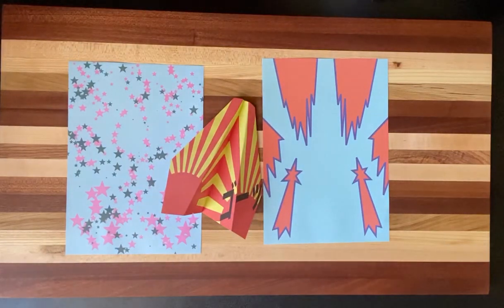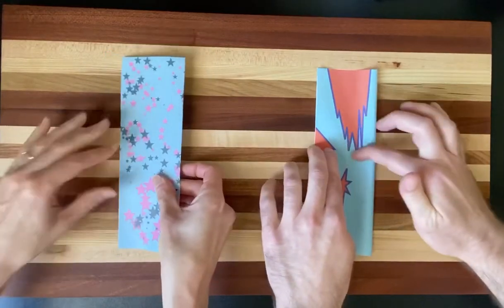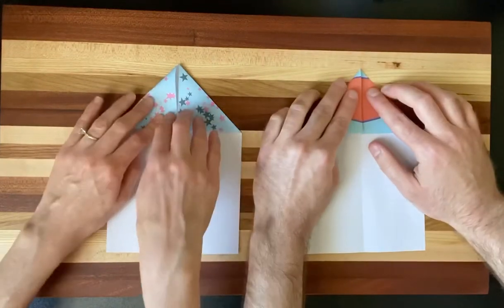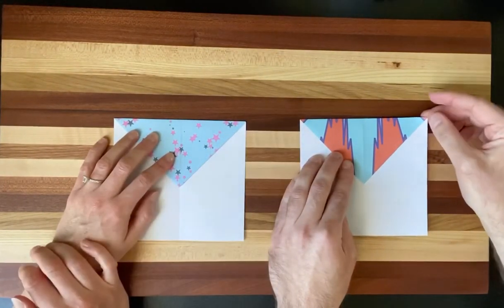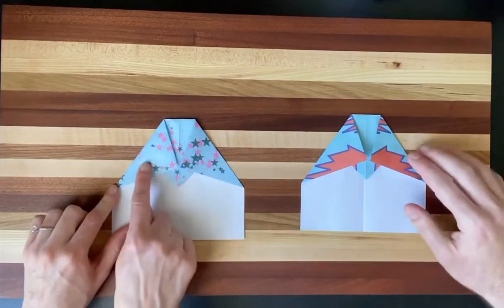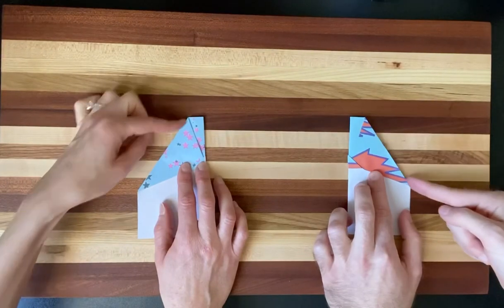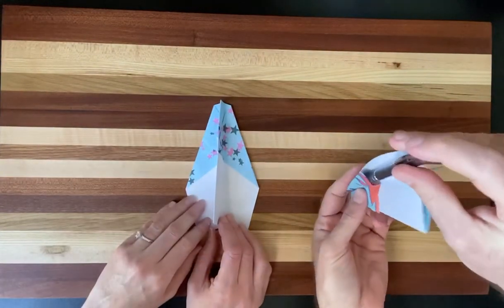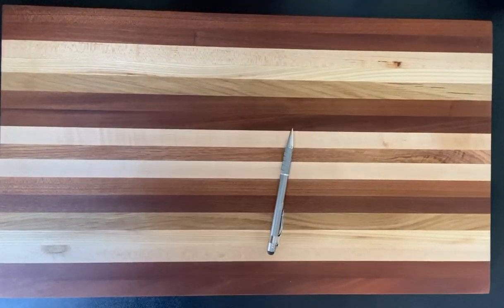Paper Air Plane That Flies Well!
Do you love to make paper planes? Then this is the video for you! This origami project is for 4th and 5th graders. Color and design the plane after it is folded!